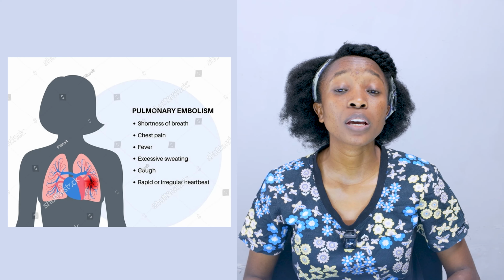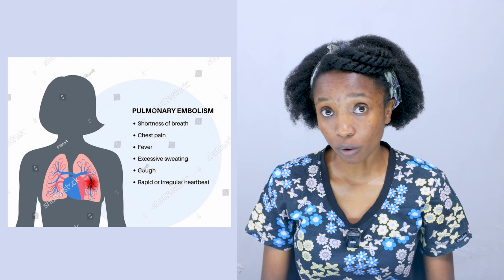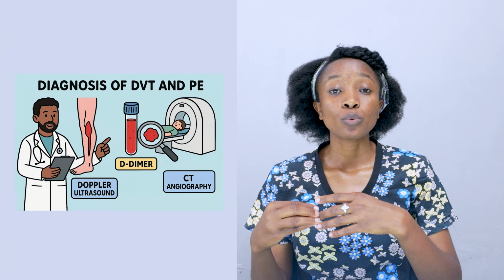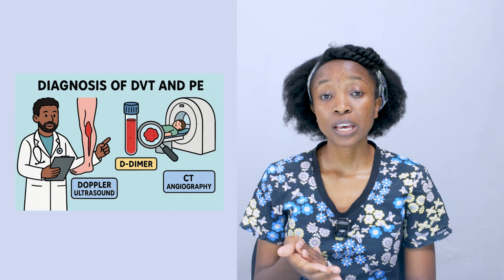Venous thromboembolism: Deep Trouble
Clots can be lifesavers or life-takers. When you’re injured, clotting stops bleeding. Perfect! But when a clot forms inside a blood vessel, it turns dangerous. And when that happens in your veins, we call it venous thromboembolism. From clots hiding deep in your legs to those that sneak into your lungs, VTE is a two-part villain. We’ll break down how DVT and PE are connected, why they matter, and how to recognize them early.